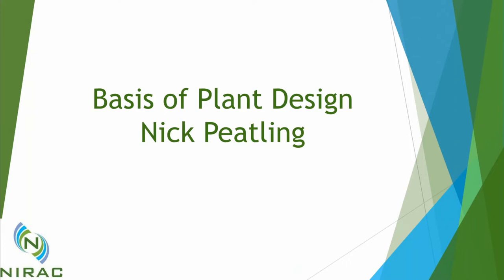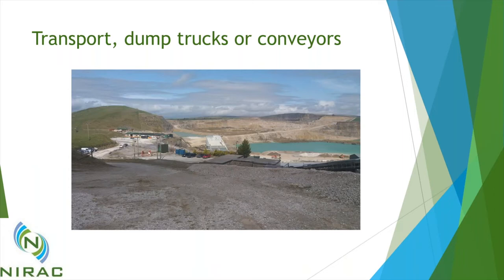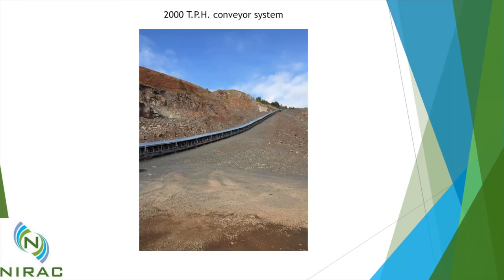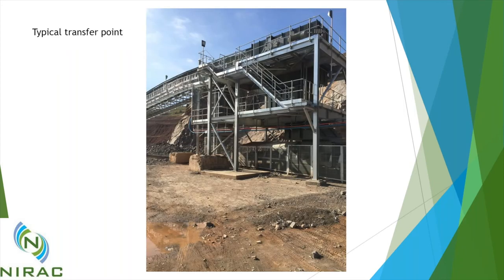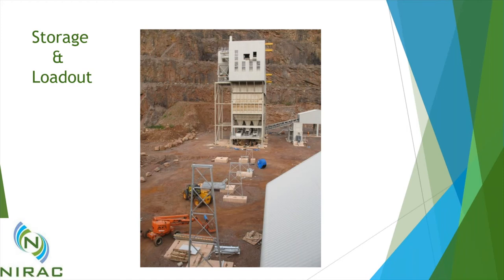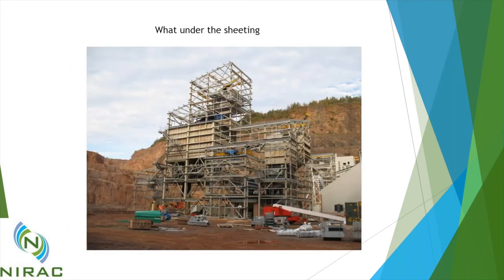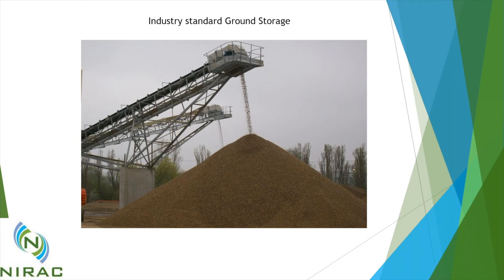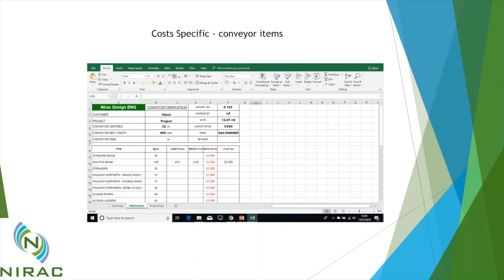IQ Academy Lunch & Learn Webinar | Basis of Plant Design | July 2018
Our IQ Academy lunch and learn session for July welcomed Nick Peatling of NIRAC to provide us with an insight into the basis of plant design.

With over 35 years’ experience in the quarrying industry, Nick originally apprenticed as a draughtsman his development has seen him use these skills as a Contracts Engineer and later as an Engineering Director.

His company NIRAC benefits from many years of experience and expertise within the quarrying industry, with the team working extensively on aggregate crushing and mechanical handling projects. As design engineers, they specialise in quarry plant and materials handling. Their designers have an in-depth knowledge of plant installation and commissioning. With forward thinking, they utilize the latest 2D and 3D design platforms. This wealth of experience combined with innovation ensures the team can design practical solutions, resulting in successful project delivery.

Our bitesize webinar session covered:

Specialist contractors and suppliers
Transport, dump trucks or conveyors
In pit crushing
Storage
Time scales
Costs

You can uncover more about the IQ Academy and our latest upcoming webinars